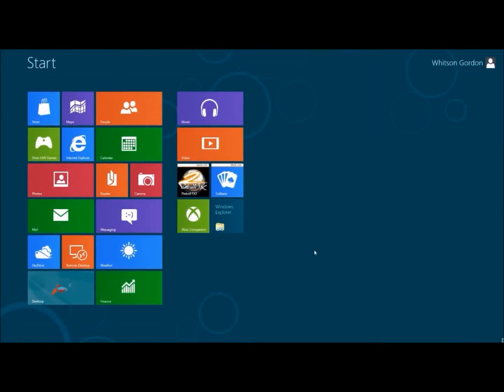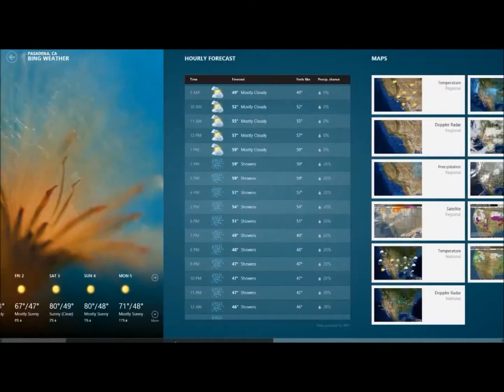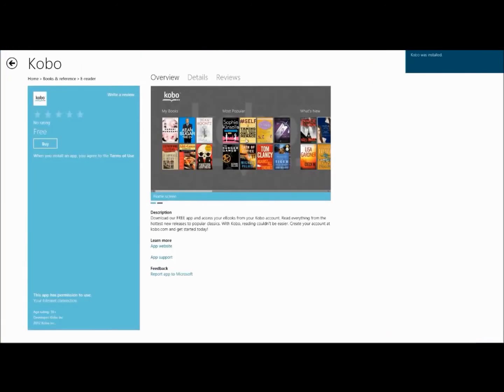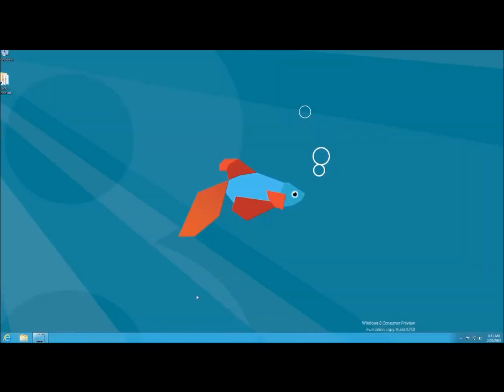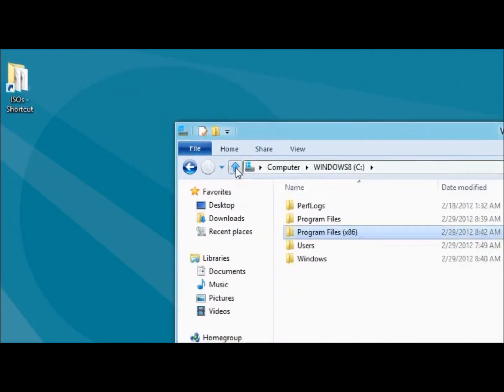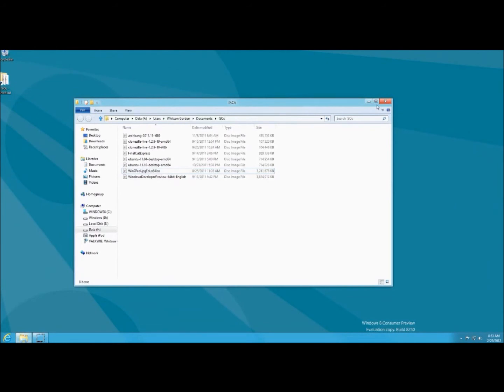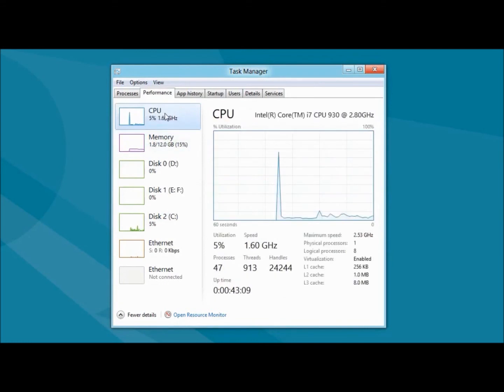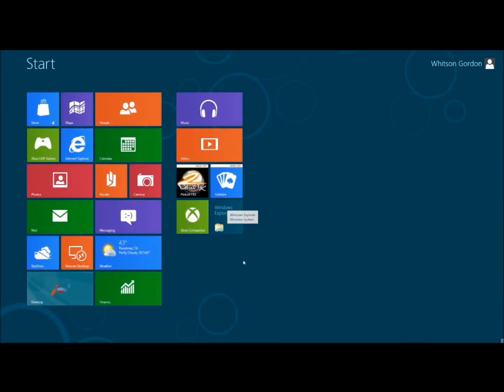This Is What Windows 8 Looks